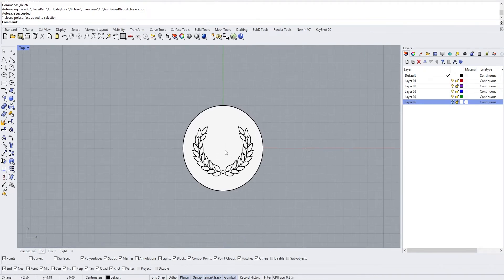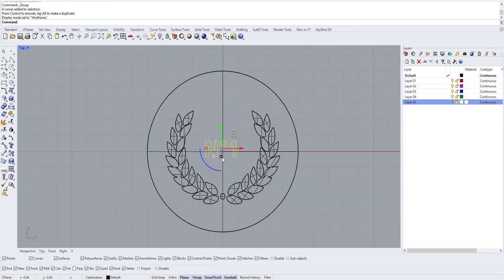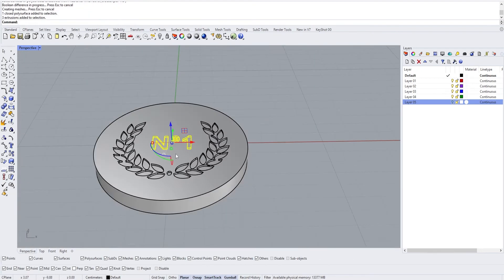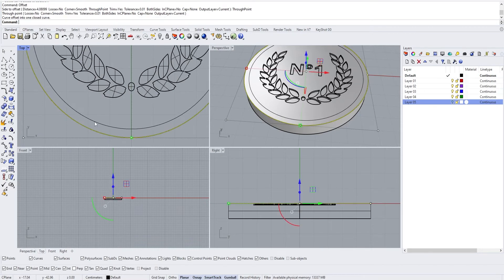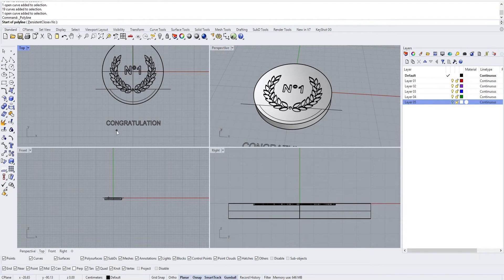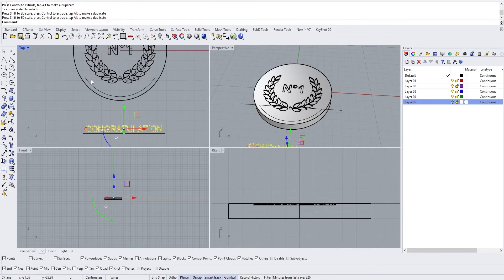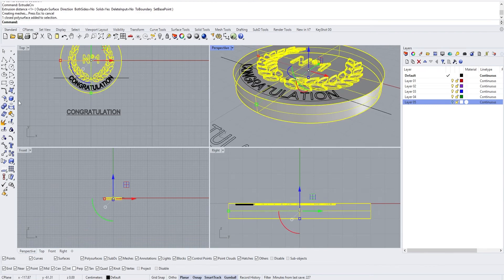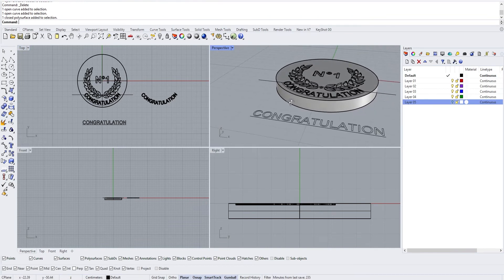How to engrave text in rhino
In this video we will see how to engrave text in rhino. we will engrave text on a planar surface but also on a curved surface.